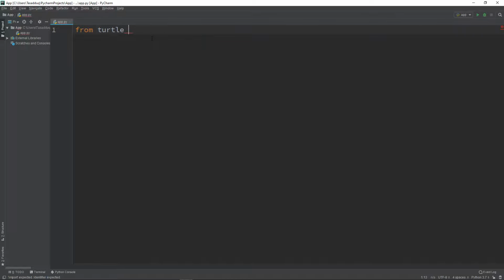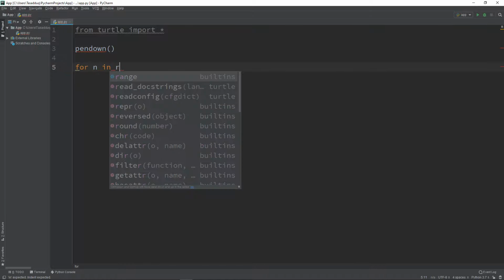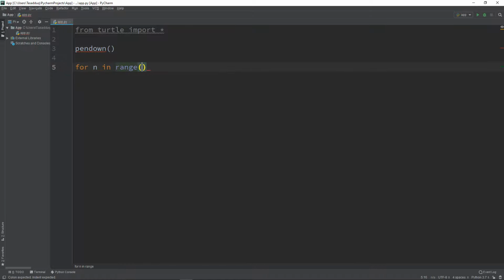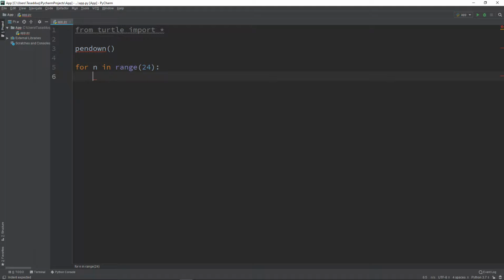Python - Turtle: Circle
Hello Guys